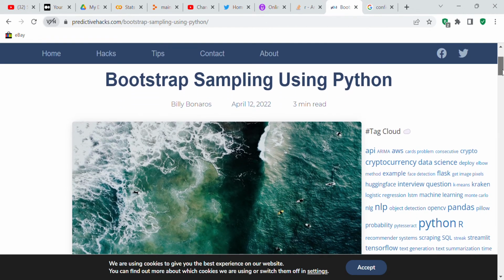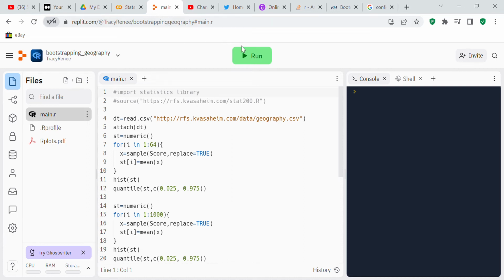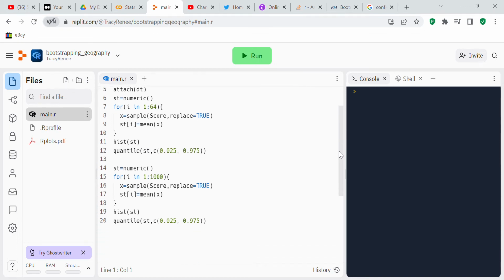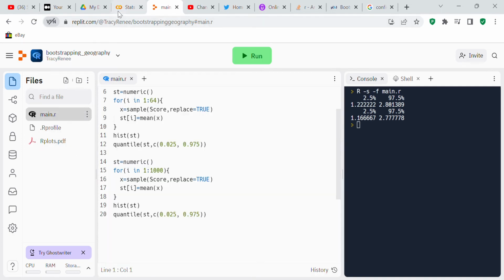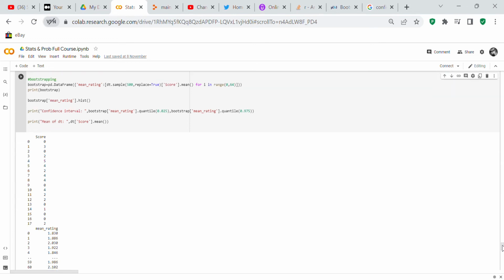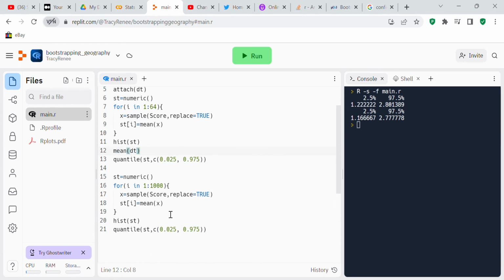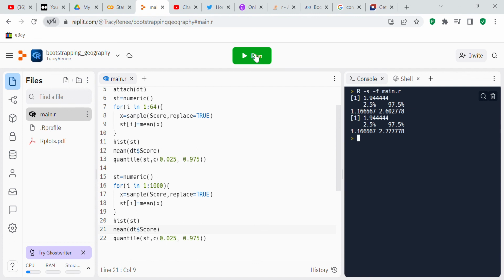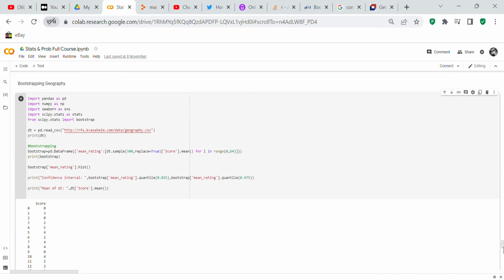Code Review: Bootstrap Sampling in Python and R